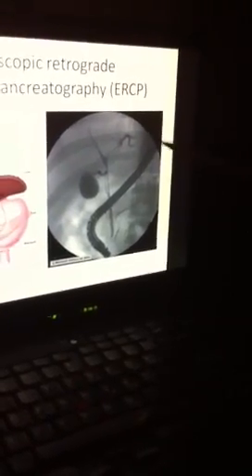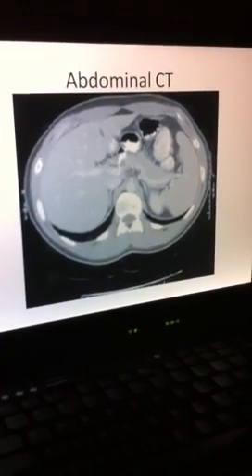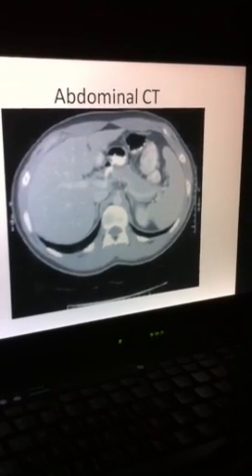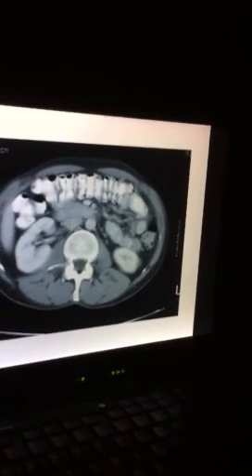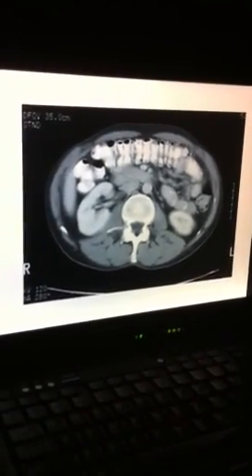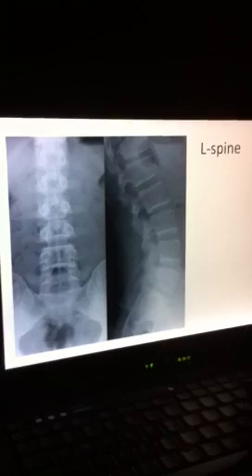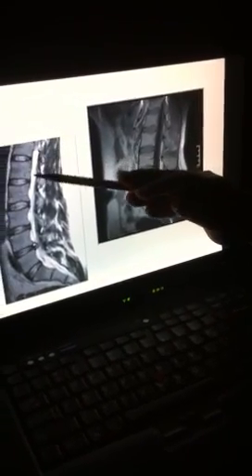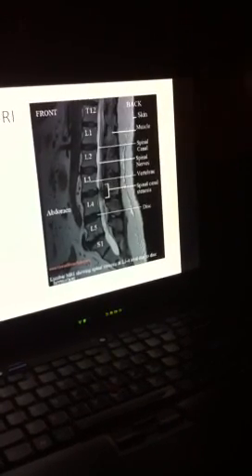Anatomy lab radiology part 2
Lab 2 exam